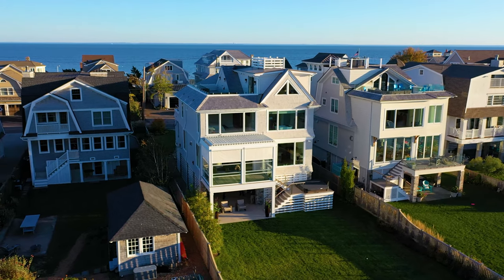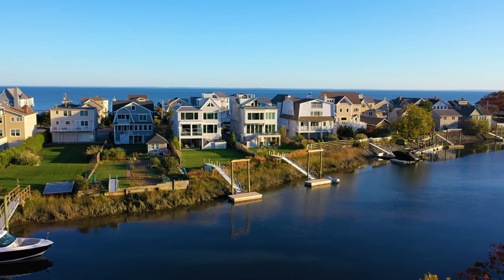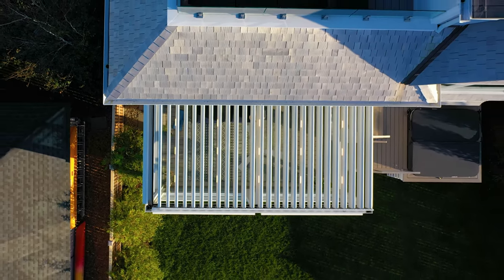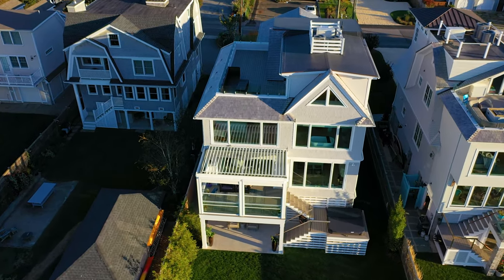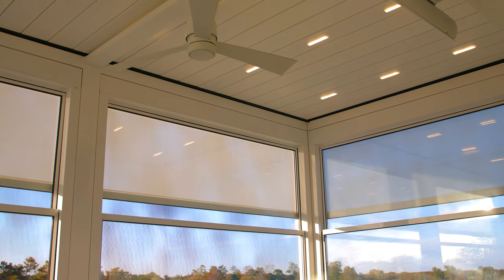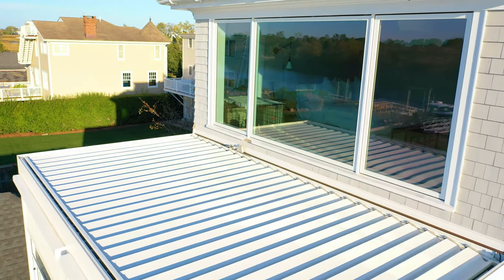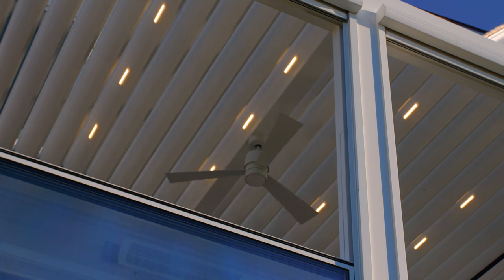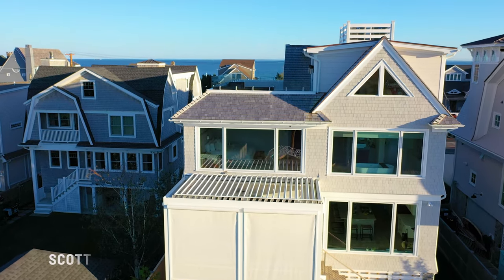Louvered Pergola Room in Connecticut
"We've had two significant storms. We were nervous about it. We could not believe, we woke up in the morning and not a drop of water." Scott H.

High-end motorized louvered roof, made of aluminum structure with insulated aluminum panels, offers outstanding comfort in cold and hot seasons. Pergola Roof Louvered withstands greater snow loads and strong winds. It is a great application for your patio, terrace, or restaurant all year around. Retractable and pivoted panel models are available.